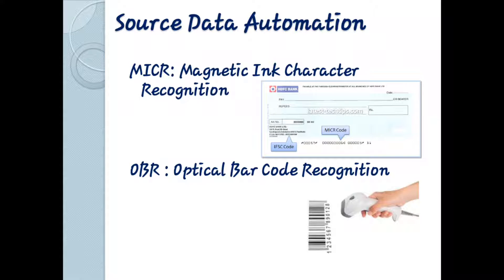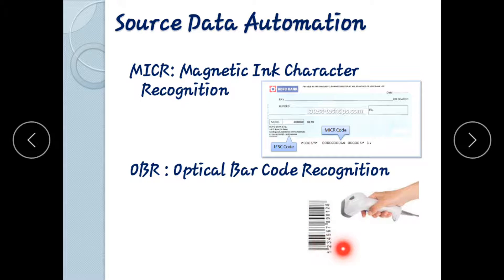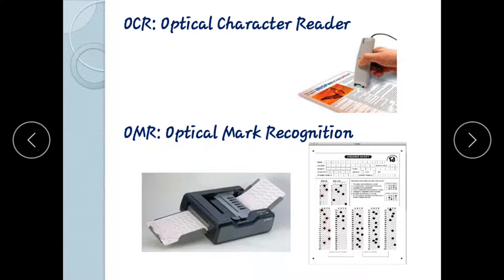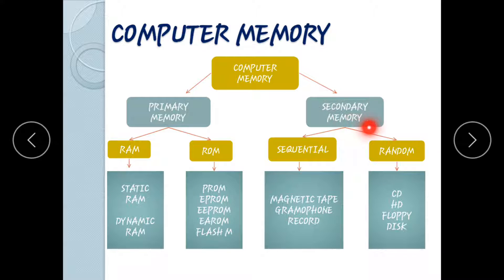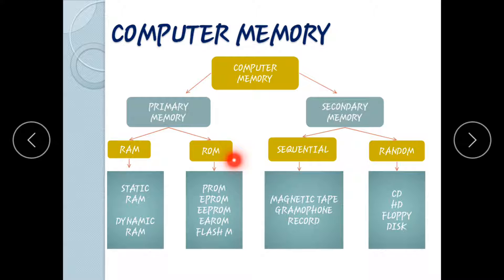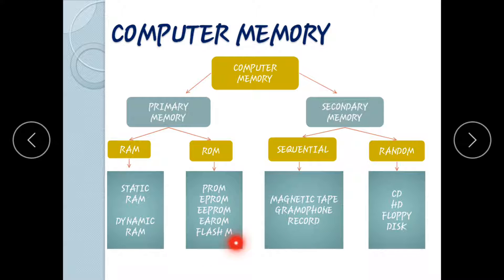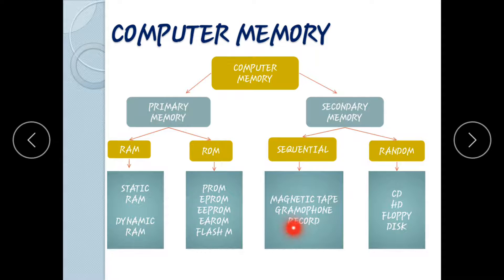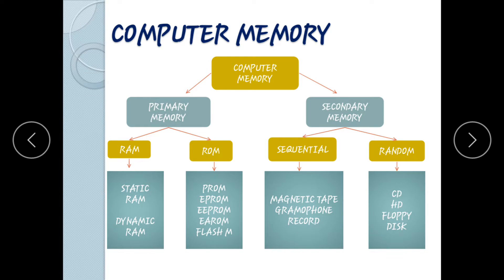Lecture 5: Chapter 1 - CCC in Mizo ( Source Data Automation & Computer Memory)